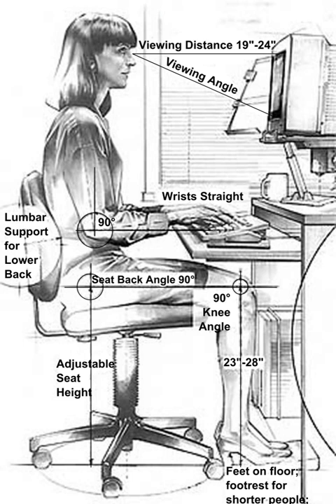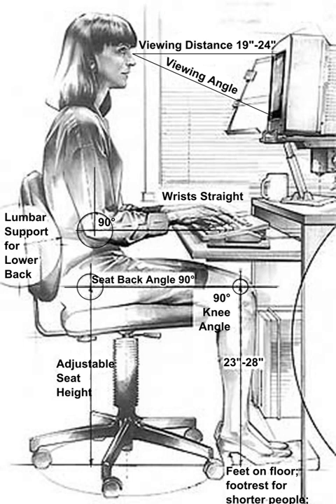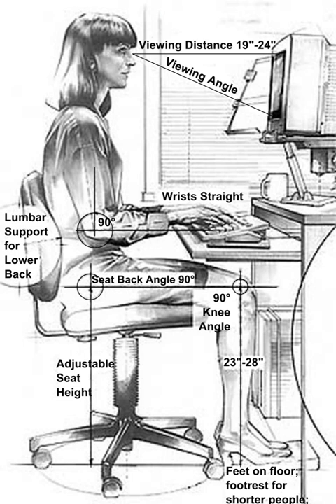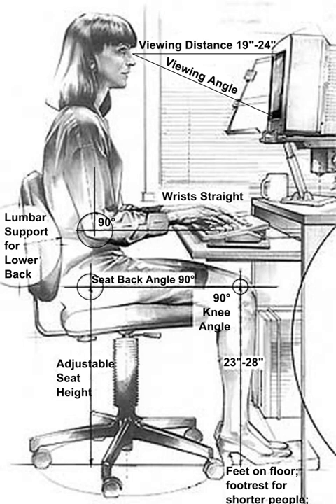Ergonomics | Wikipedia audio article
00:02:55 1 Etymology
00:04:30 2 Domains of specialization
00:06:27 2.1 Physical ergonomics
00:09:46 2.2 Cognitive ergonomics
00:10:28 2.3 Organizational ergonomics
00:11:07 3 History of the field
00:11:17 3.1 In ancient societies
00:12:20 3.2 In industrial societies
00:14:56 3.3 In aviation
00:18:51 3.4 During the Cold War
00:20:01 3.5 Information age
00:20:44 3.6 Present-day
00:21:48 4 Human factors organizations
00:23:35 4.1 Related organizations
00:25:14 5 Practitioners
00:30:48 6 Methods
00:40:19 6.1 Weaknesses

- Socrates

SUMMARY
Human factors and ergonomics (commonly referred to as human factors) is the application of psychological and physiological principles to the (engineering and) design of products, processes, and systems. The goal of human factors is to reduce human error, increase productivity, and enhance safety and comfort with a specific focus on the interaction between the human and the thing of interest.The field is a combination of numerous disciplines, such as psychology, sociology, engineering, biomechanics, industrial design, physiology, anthropometry, interaction design, visual design, user experience, and user interface design. In research, human factors employs the scientific method to study human behavior so that the resultant data may be applied to the four primary goals. In essence, it is the study of designing equipment, devices and processes that fit the human body and its cognitive abilities. The two terms "human factors" and "ergonomics" are essentially synonymous.The International Ergonomics Association defines ergonomics or human factors as follows:
Ergonomics (or human factors) is the scientific discipline concerned with the understanding of interactions among humans and other elements of a system, and the profession that applies theory, principles, data and methods to design to optimize human well-being and overall system performance.

Human factors is employed to fulfill the goals of occupational health and safety and productivity. It is relevant in the design of such things as safe furniture and easy-to-use interfaces to machines and equipment.
Proper ergonomic design is necessary to prevent repetitive strain injuries and other musculoskeletal disorders, which can develop over time and can lead to long-term disability.
Human factors and ergonomics is concerned with the "fit" between the user, equipment, and environment or "fitting a job to a person". It accounts for the user's capabilities and limitations in seeking to ensure that tasks, functions, information, and the environment suit that user.
To assess the fit between a person and the used technology, human factors specialists or ergonomists consider the job (activity) being done and the demands on the user; the equipment used (its size, shape, and how appropriate it is for the task), and the information used (how it is presented, accessed, and changed). Ergonomics draws on many disciplines in its study of humans and their environments, including anthropometry, biomechanics, mechanical engineering, industrial engineering, industrial design, information design, kinesiology, physiology, cognitive psychology, industrial and organizational psychology, and space psychology.